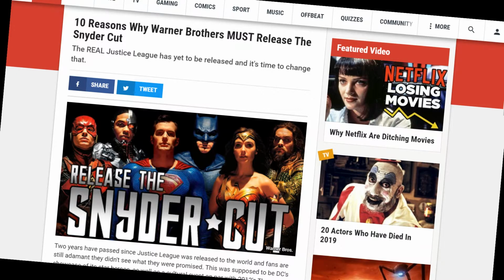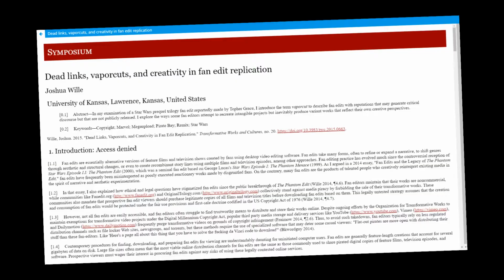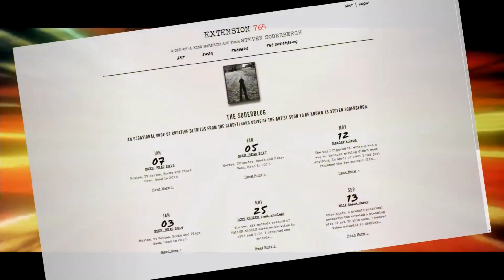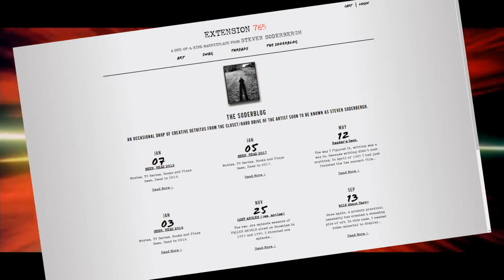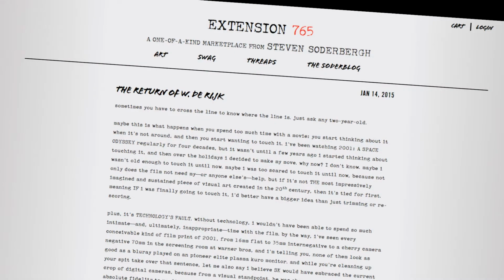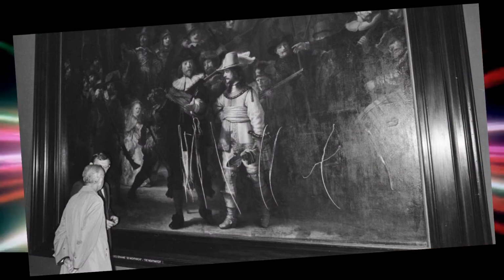The Power of Fanedits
A brief look at Jean-Louis Baudry's Cinematic Apparatus Theory, Soderbergh's "The Return of W. De Rijk," and the power of the fanedit.